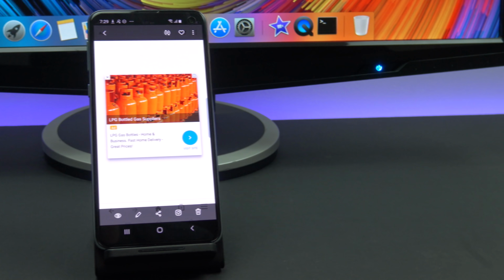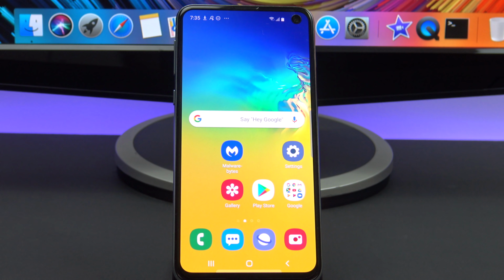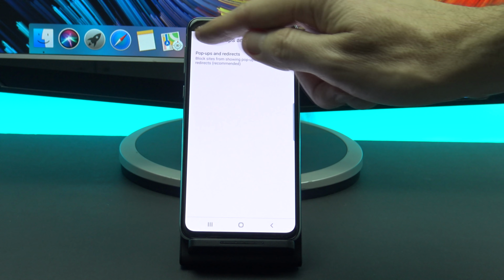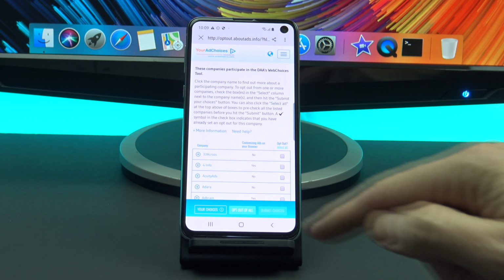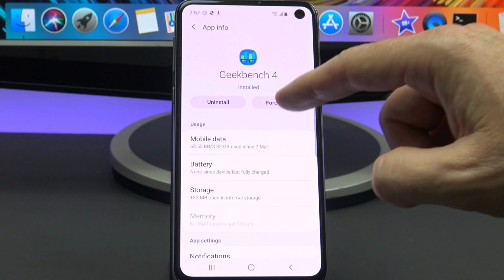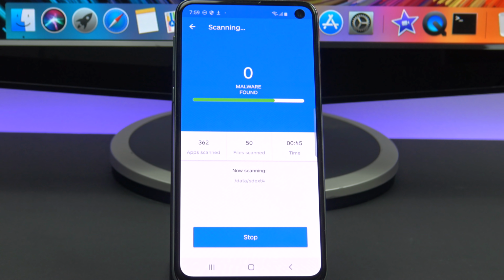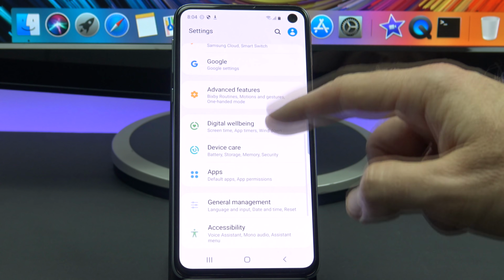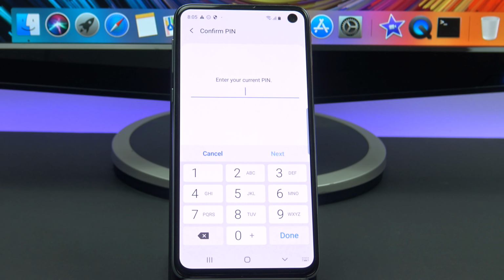Stop Pop-Up Ads on Android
This video will show you how to Stop Pop-Up ads on your Android device. In this video I use the Samsung Galaxy S10e to show you how to disable these annoying Ads.

Are you or a family member getting Pop-Up Ads on iPhone? Check the iPhone version here.

○○○○○○ Support 123 while shopping at Amazon ○○○○○○